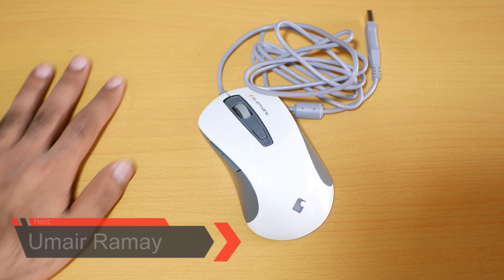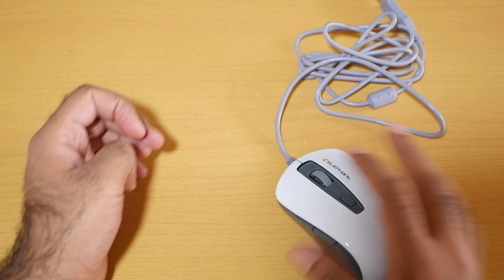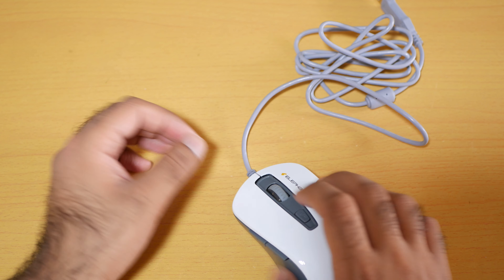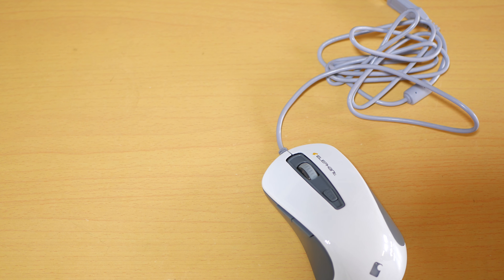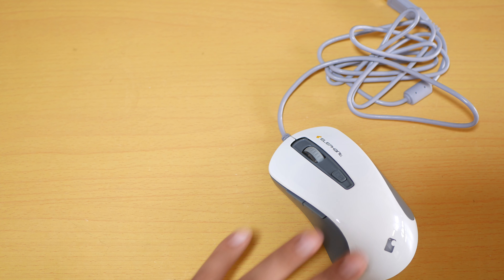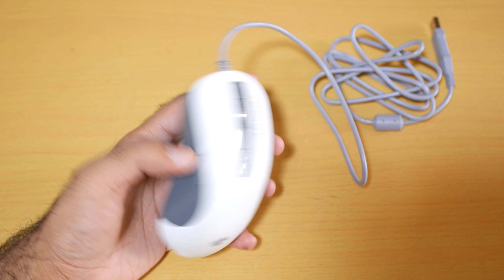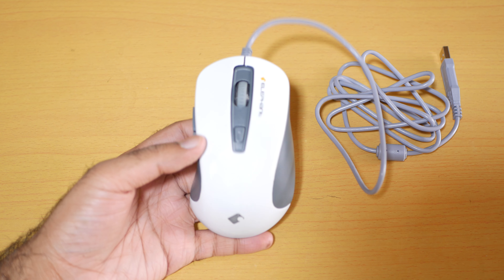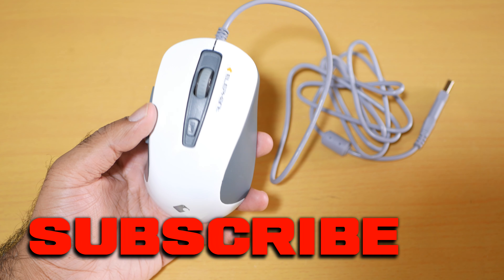$20 🖱️Elephant Sasquatch V2.0 Silent Gaming Mouse Review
Elephant Sasquatch V2.0 Silent Gaming Mouse Review: Are you looking for Big Gaming Mouse or a Silent Gaming Mouse than here is the Elephant Sasquatch V2.0 Mouse for you. I bought the Elephant Sasquatch V2.0 in white color but also you can get in black color. The Elephant Sasquatch V2.0 is a Silent Gaming Mouse but at the same time its a Big Gaming Mouse which I really love it.